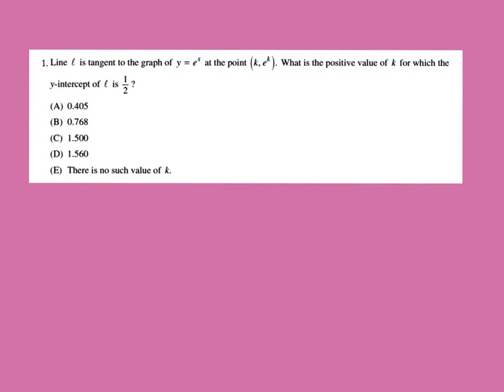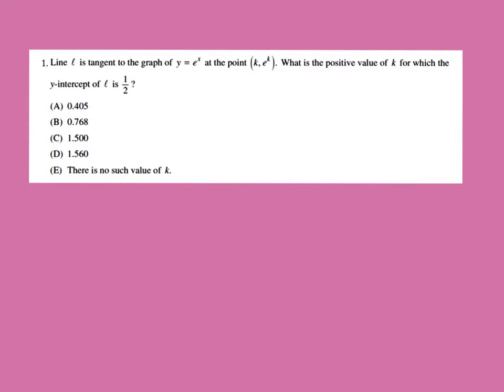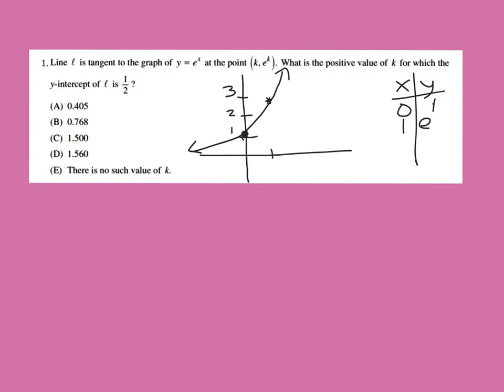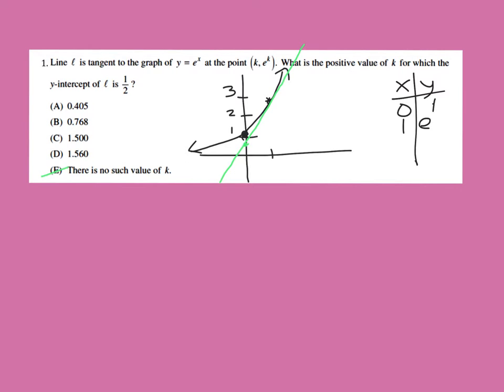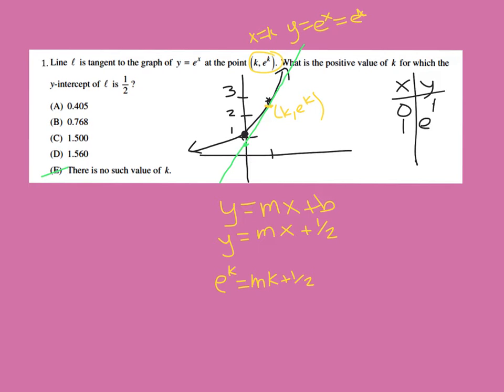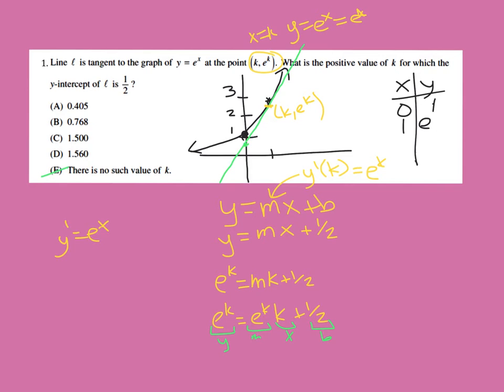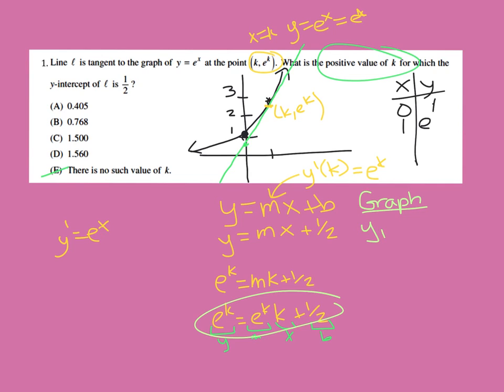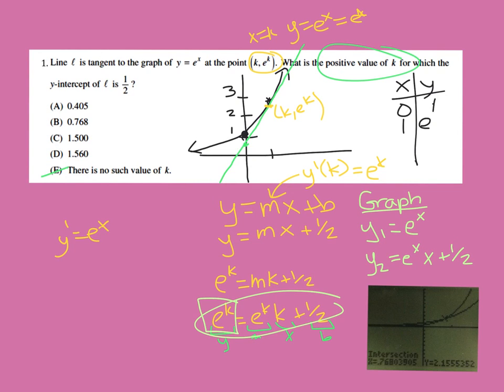Calculus: Line tangent to e^x AP question